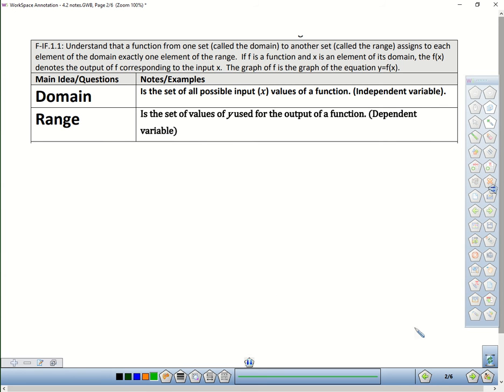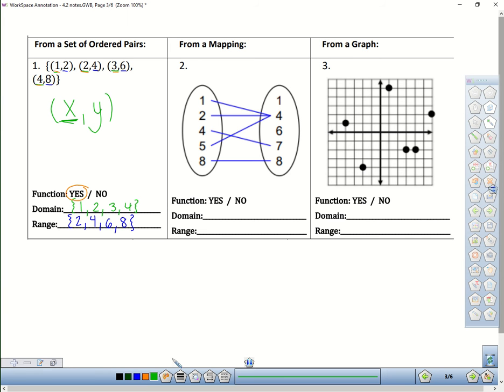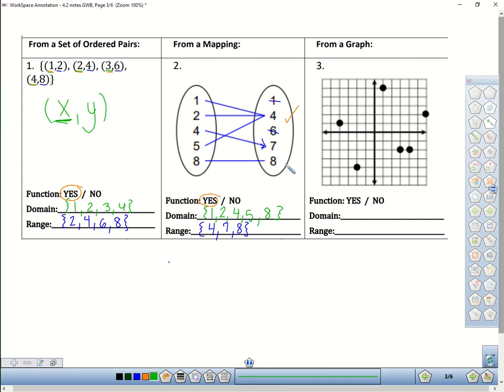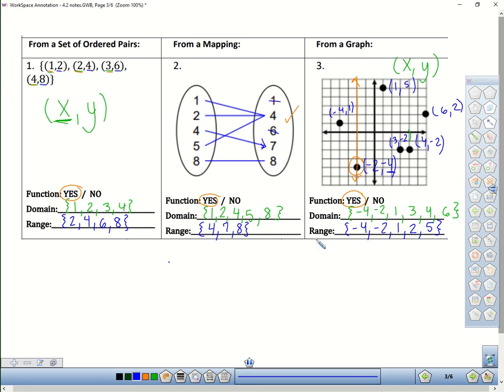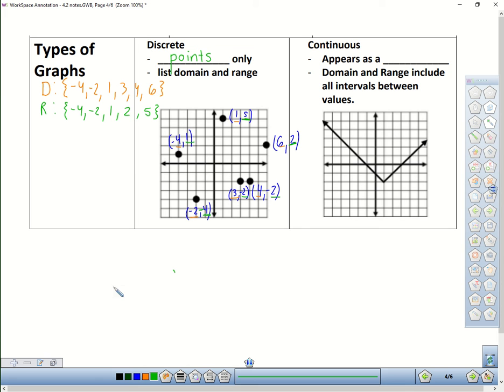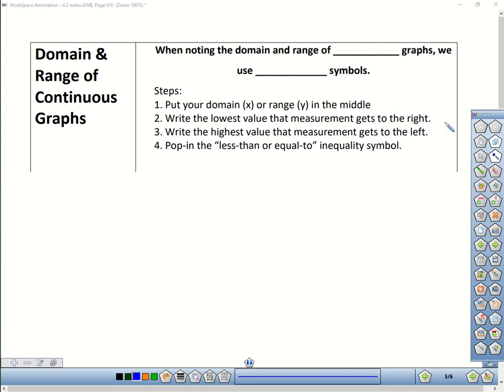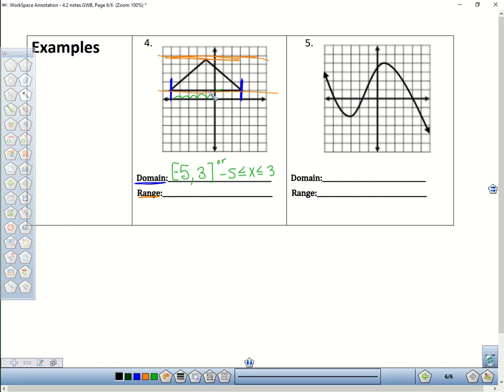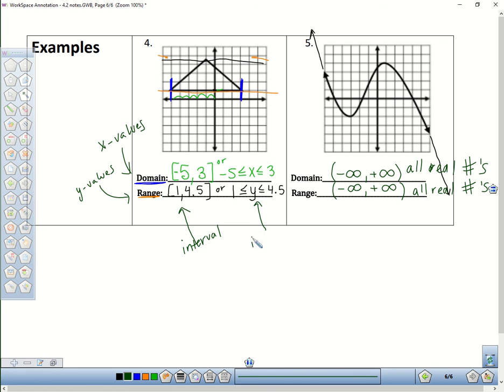4.2 Lesson (Lam 1)